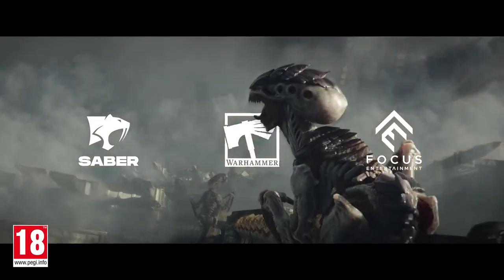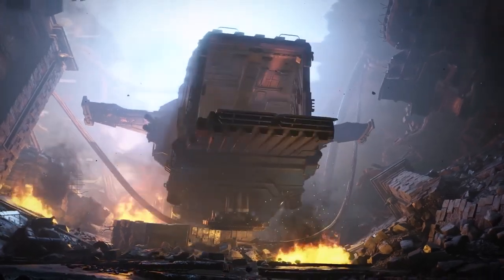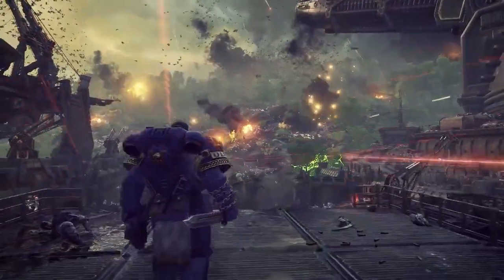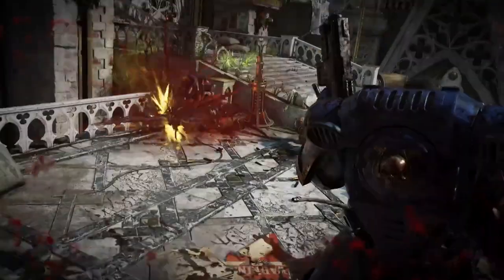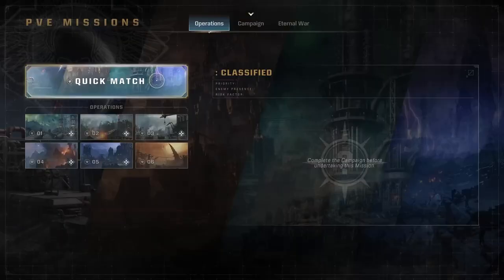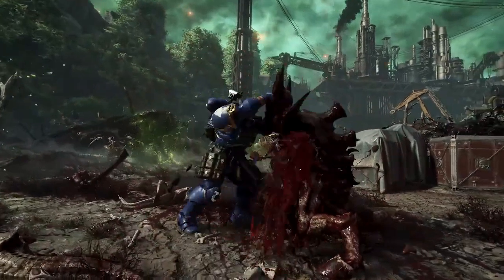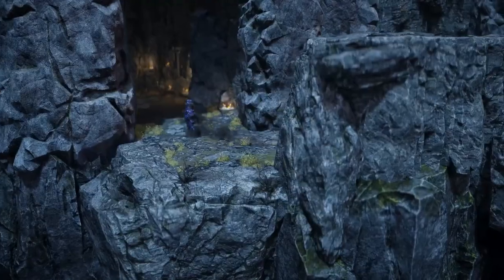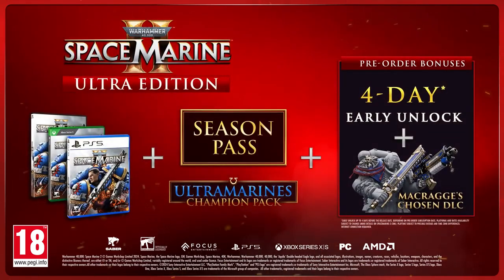Warhammer 40K: Space Marine 2 - Gameplay Overview Trailer